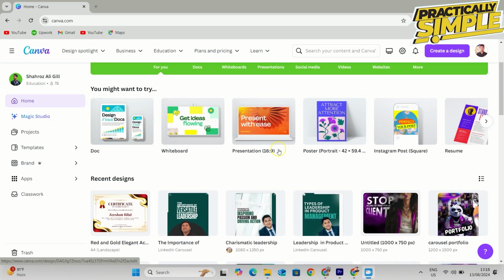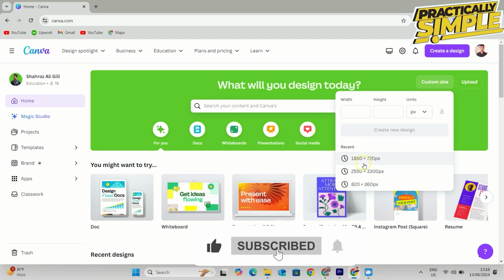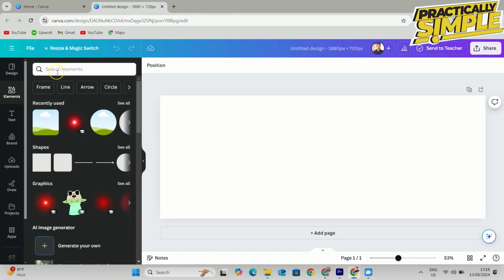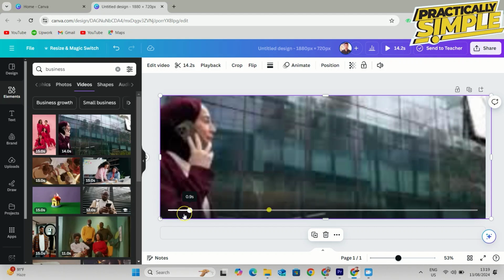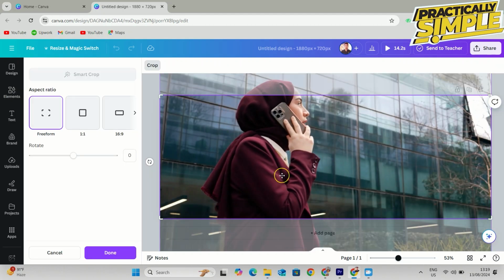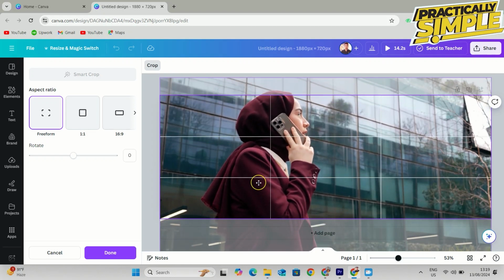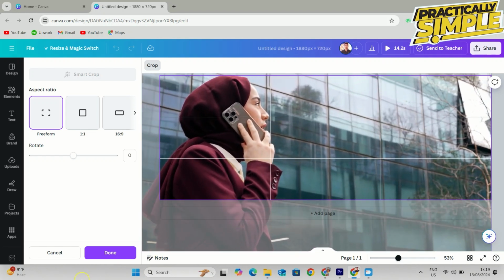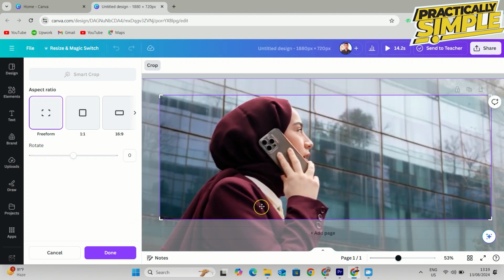How To Zoom In A Video In Canva Canva Tutorial 2024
Want to zoom in on a video in Canva to focus on specific details? In this video, we'll guide you through the process of zooming in on your videos using Canva's editing tools. Perfect for creating engaging videos, enhancing details, or emphasizing important parts of your content, this tutorial will help you get the job done quickly and easily.

What You’ll Learn:

How to zoom in on a video using Canva’s video editor
Tips for adjusting and positioning the zoom effect
How to preview and finalize your zoomed-in video